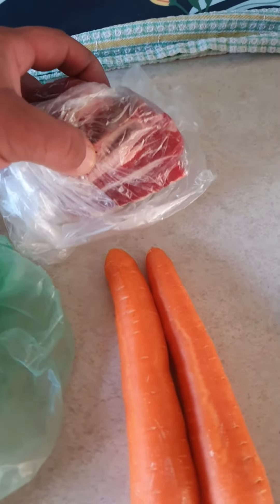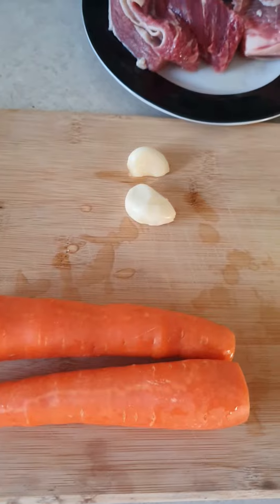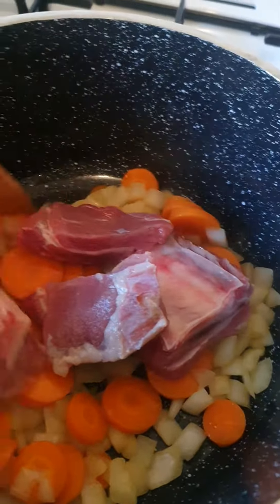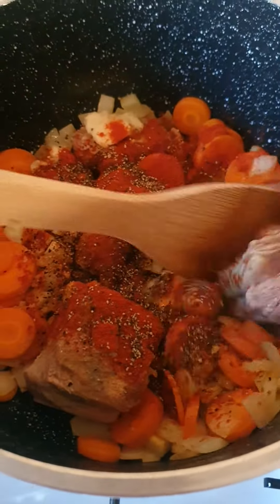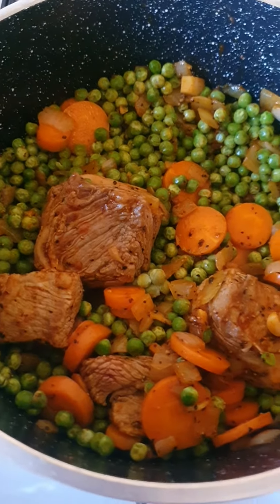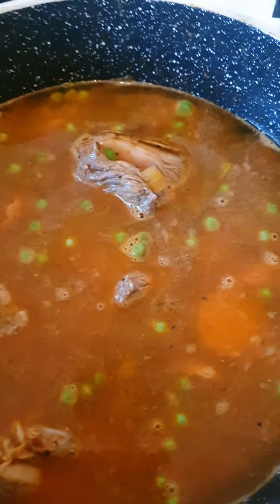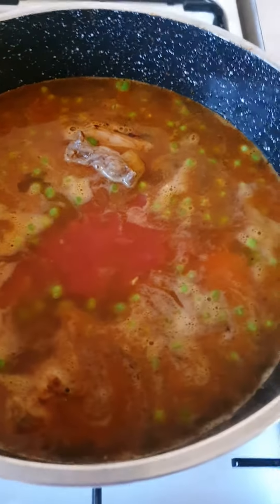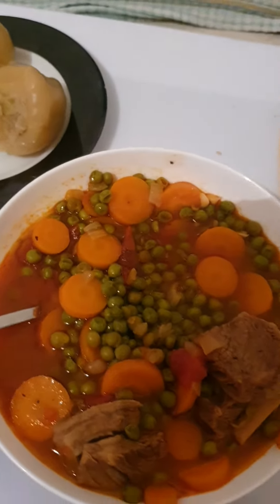Grasak sa telecim rebrima amke's kitchen